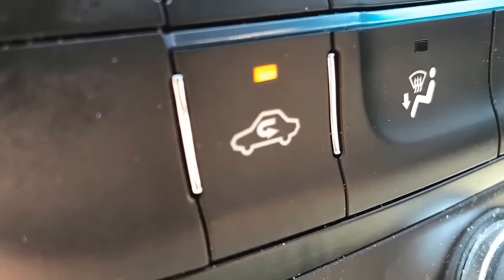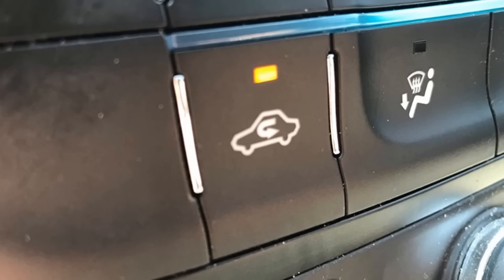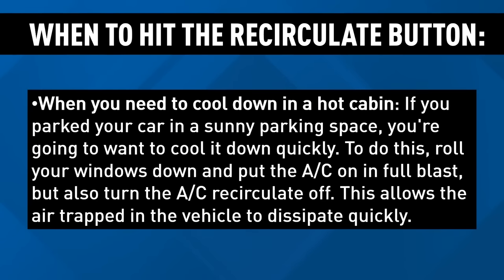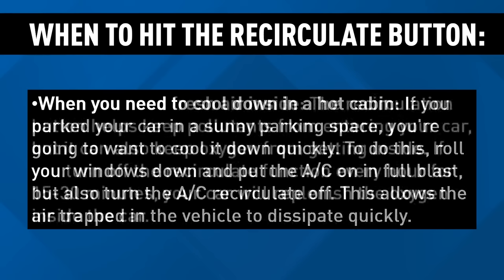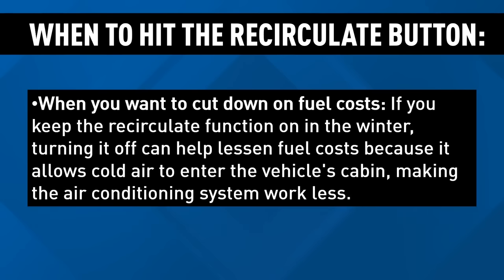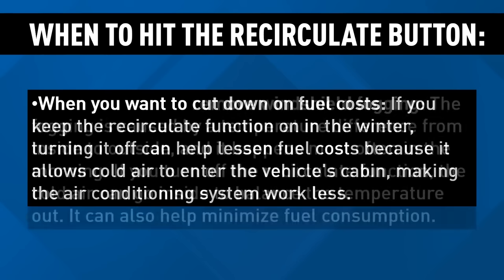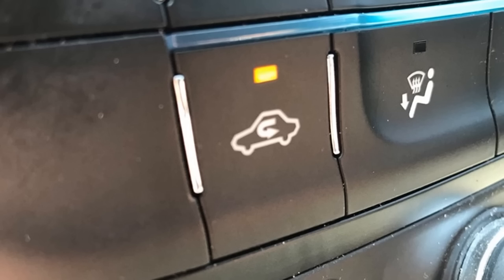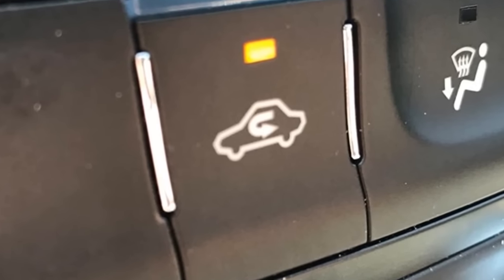What your car's air recirculation button really does, and why you want it on in the summer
Most of us have this button on our vehicle dash - here's why you'll want to leave it on during intense summer heat. And some other reasons why you may want to turn it off.